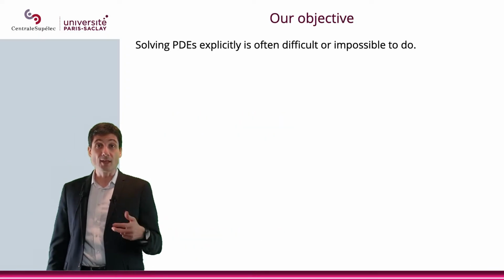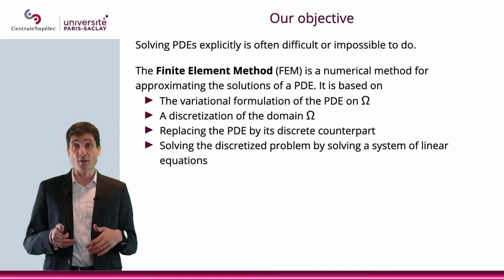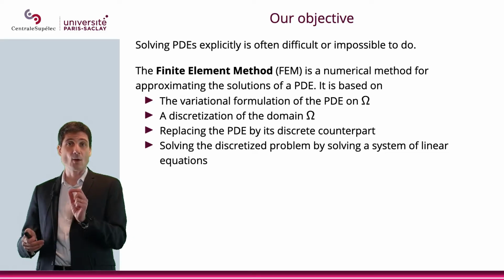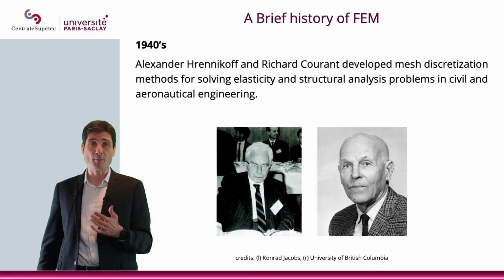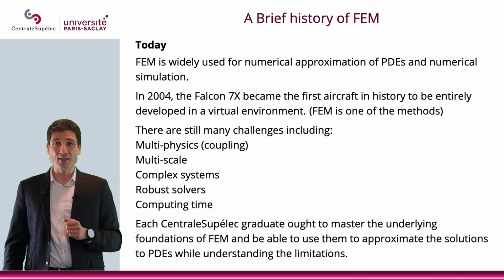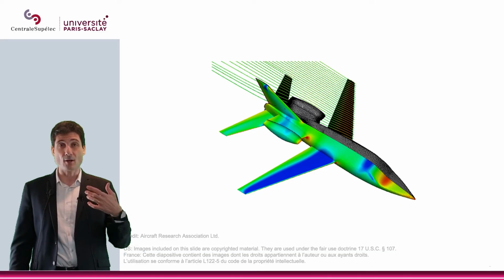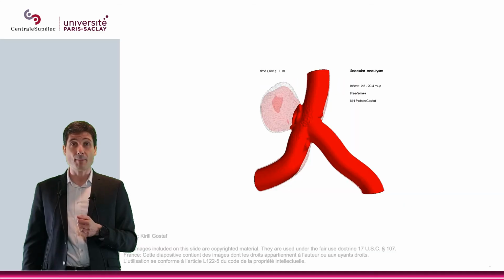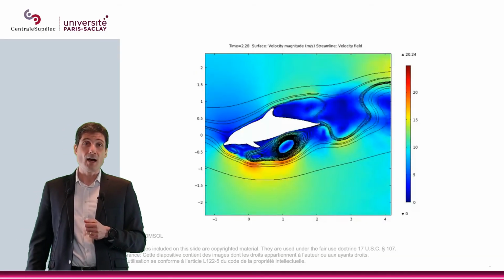PDE - Chapter V - Introduction